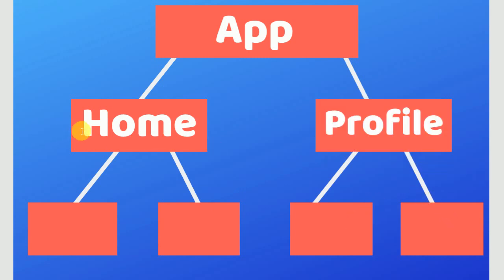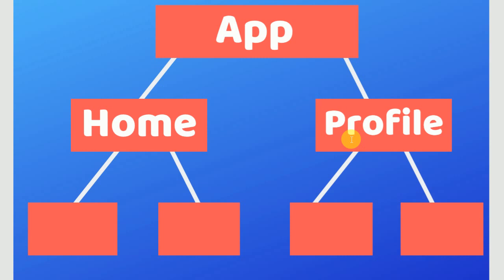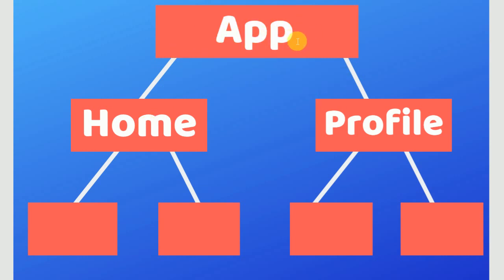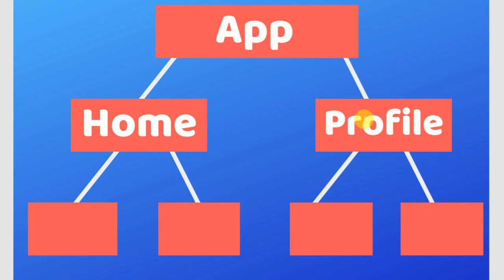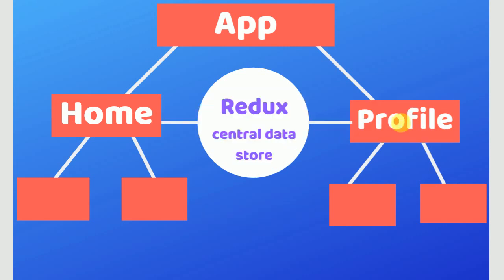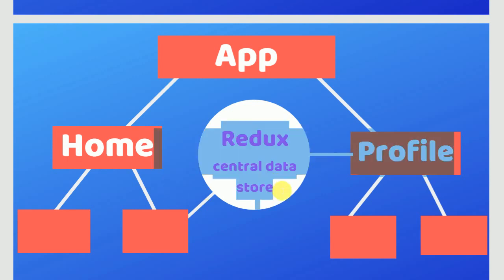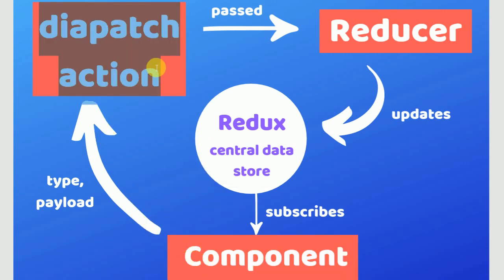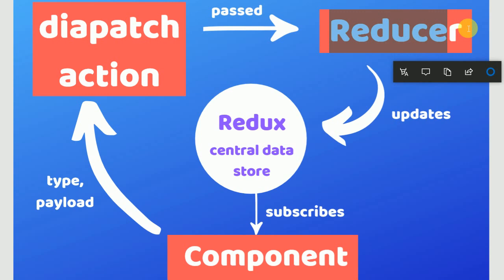26 Why Redux is needed in React Native or React js appliation | React native tutorial in English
In this video we will understand why we need redux in our application. React  Native tutorial